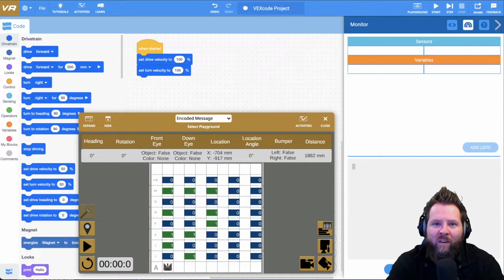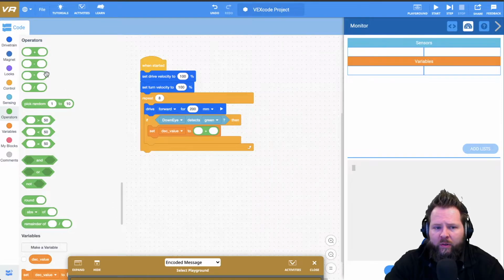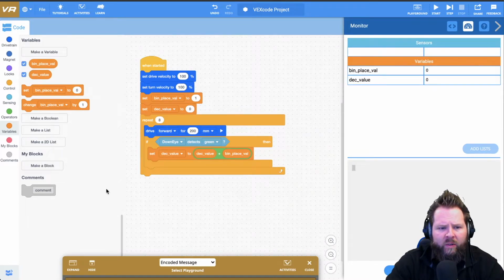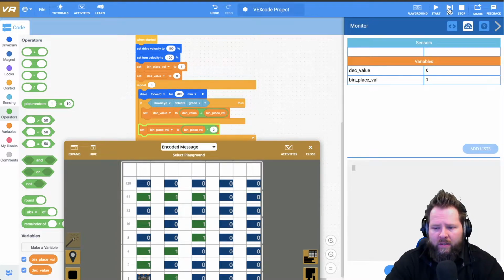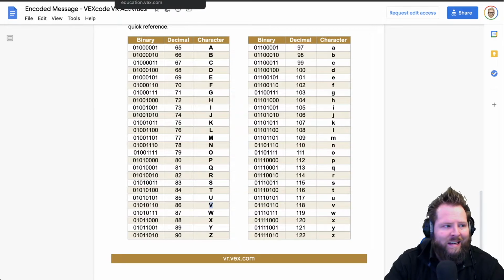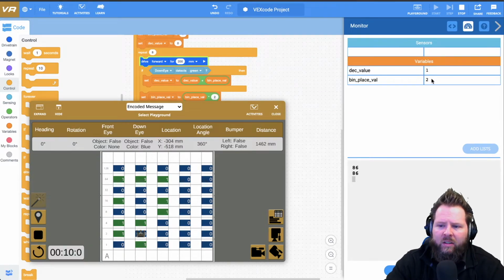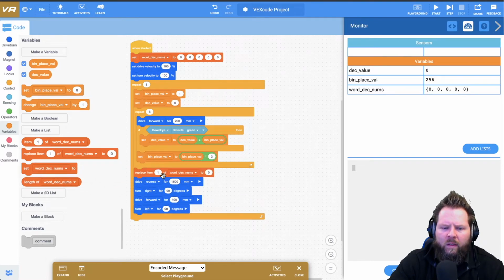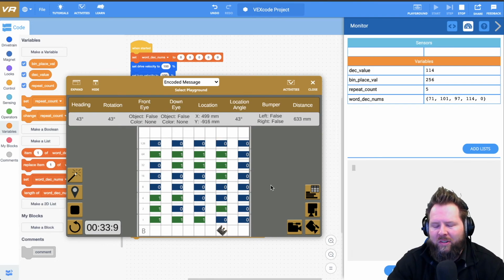VEX VR Encoded Message (Part 2)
This is part 2 of a step-by-step tutorial on the Encoded Message Playground in the new Playground.